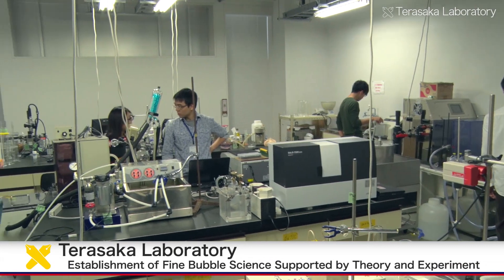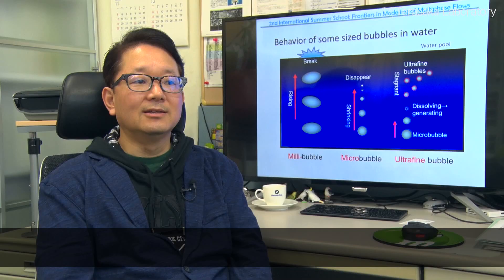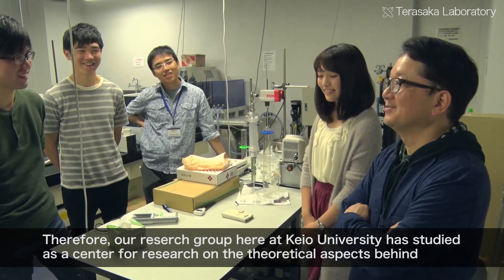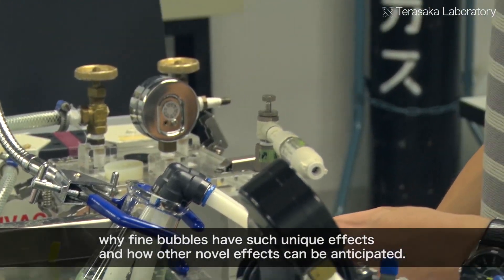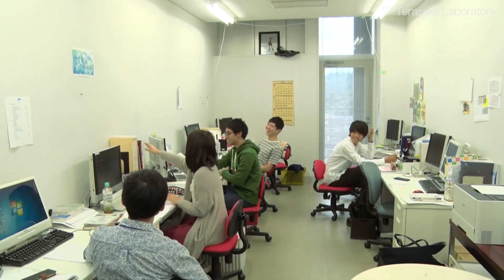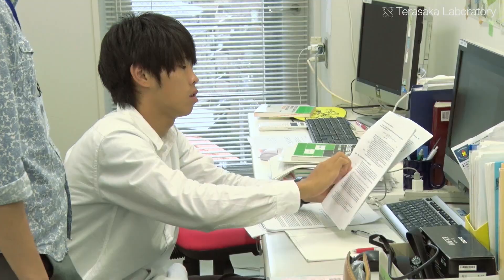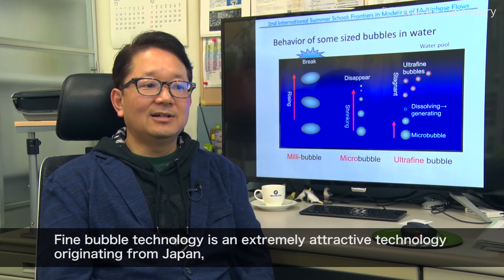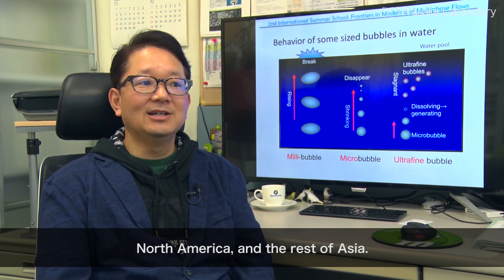Establishment of Fine Bubble Science Supported by Theory and Experiment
Terasaka Laboratory
Department of Applied Chemistry, Faculty of Science and Technology, Keio University

The Terasaka Laboratory in Department of Applied Chemistry, Faculty of Science and Technology, Keio University is working toward establishing fine bubble science, which is supported by the theory and examination of extremely fine bubbles, based on knowledge grounded in chemical engineering.
In this new field of fine bubble technology, fine bubbles are dispersed into liquid by using a special fine bubble generator.
Fine bubbles are classified into two types: micro bubbles with diameters between 1 and 100 µm, and ultrafine bubbles with diameters under 1 µm. (micrometer)

"Recently, various unique functions actualized by fine bubbles have focused in application and commercial uses. For example, there has been significant advancement in the applications including accelerating plant breeding, extending freshness of seafood, and various aspects of cleaning such as washing machines and highway service area cleaning. Good performance and effects are available. However, the application in new fields has been delayed because the theory and mechanism are not yet clarified completely. Therefore, our reserch group here at Keio University has studied as a center for research on the theoretical aspects behind why fine bubbles have such unique effects and how other novel effects can be anticipated."

To apply fine bubble technology anticipated in various fields for each purpose, To apply fine bubble technology anticipated in various fields for each purpose, appropriate measurement becomes necessary of bubble size, number concentration, and effect.
However, ultrafine bubbles with sizes under 1 µm are not only invisible by naked eye but also unmeasurable with traditional techniques, so novel measuring equipment and techniques were needed.

"First, we had to take the step of developing tools for new research, or having partner businesses build and tune such equipment. Because the bubbles are not visible, we observed them by using laser technique, special software, and special mechanical equipment instead of the eye. Recently, novel measurement technology has been available with computers and data analysis to confirm the presence of ultrafine bubbles and quantify number concentration of ultrafine bubbles in liquid."

The Terasaka Laboratory has established novel fine bubble evaluation methods and the application technologies through collaboration between industry, academia, and government.
In 2017, the International Organization for Standardization issued the first ISO standard on basic standards, evaluation measurement technology, and application evaluation of fine bubbles.
Meanwhile, under the direction of Professor Terasaka, The Union of Fine Bubble Scientists and Engineers and the Fine Bubble Industries Association have been established, and the Terasaka Laboratory is advancing research interaction between domestic and foreign researchers as an international research center.

"Fine bubble technology is an extremely attractive technology originating from Japan, which has many related researchers, bubble generation manufacturers, and analyzer manufacturers. If the technology continues to develop in this manner solely in Japan, however, there is concern that it might remain only in Japan. We have studied various examples of past cases that have not gone well in Japan. So we have worked toward conducting research and developing technology together with researchers from Europe, North America, and the rest of Asia. We think it is the most important thing for Japan to continue to take initiative to the end while further accelerating research."